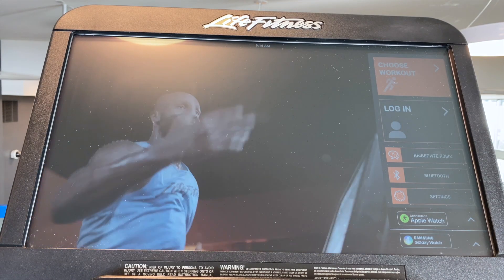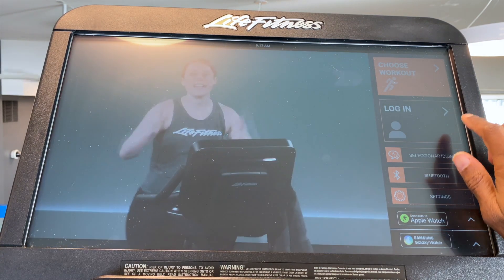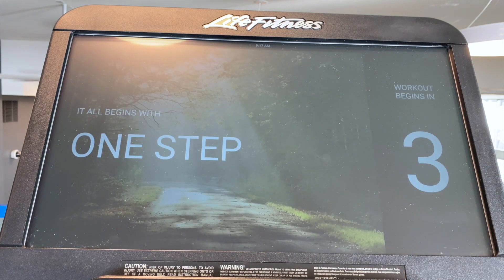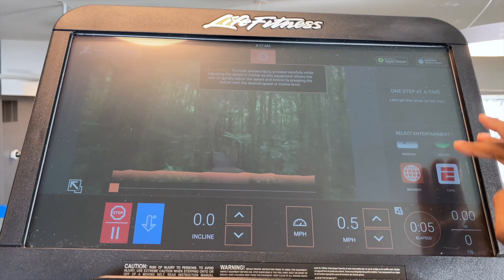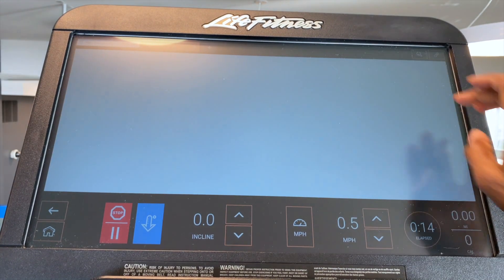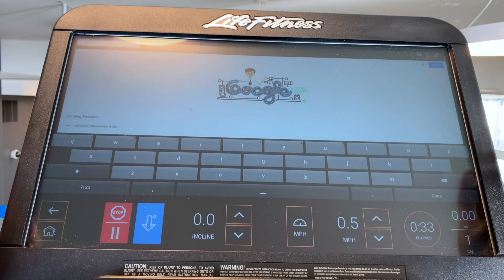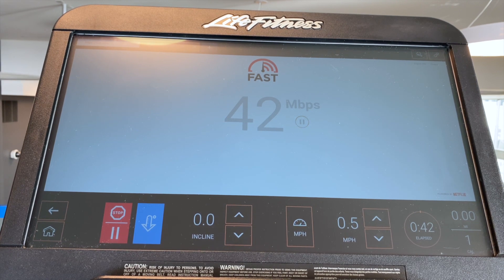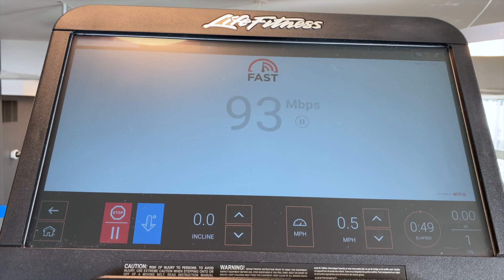LFOD - Performing a Network Speed Test on Life Fitness SE3HD Console for LF on Demand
How to run a bandwidth/network speed test from a Life Fitnes SE3, SE3HD or Cybex 70T Console.